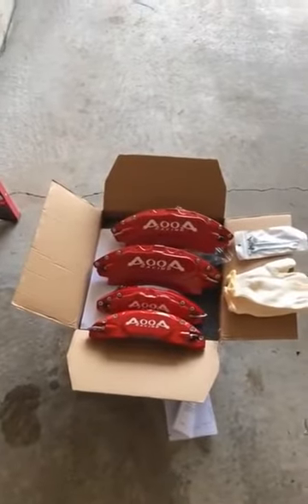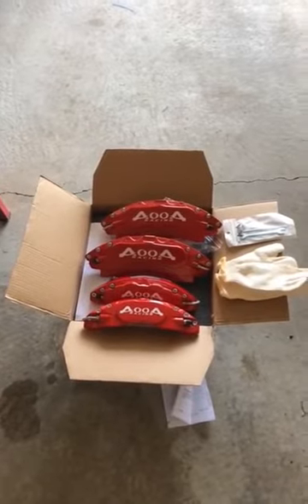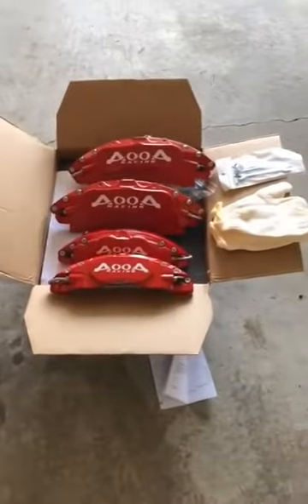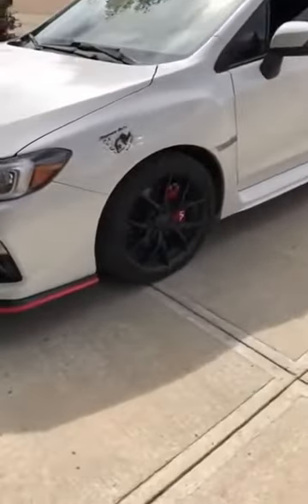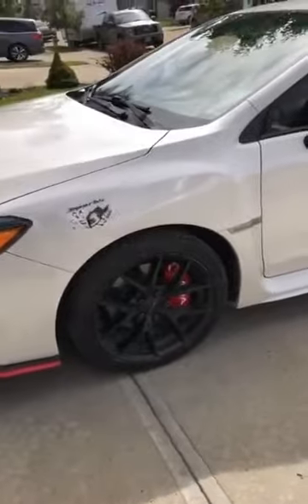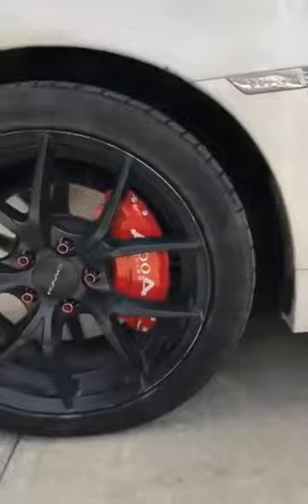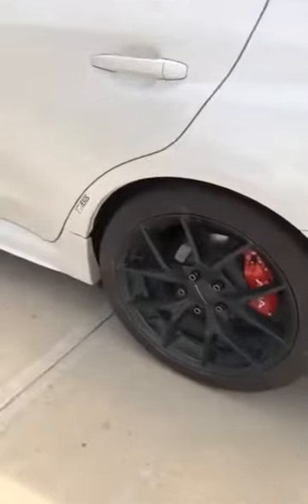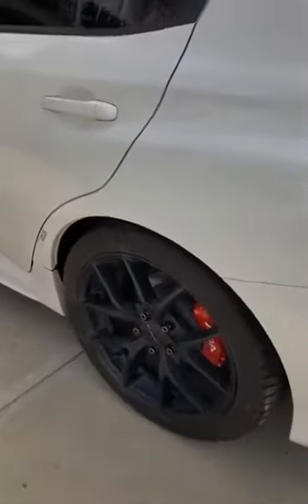Subaru wrx from our canada customer!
Before after our aluminum caliper cover VS after~